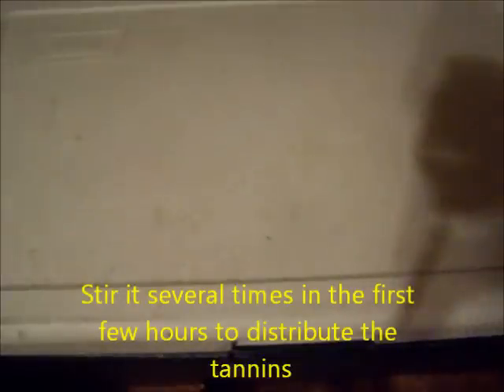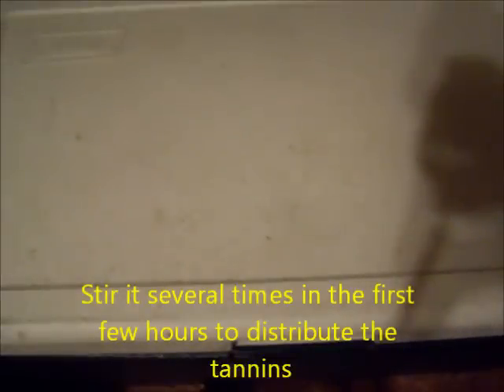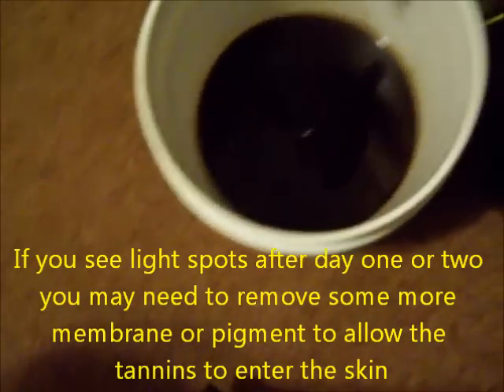Tanning Deer Skin_4th and 3rd Pouring_Making Leather Part Six